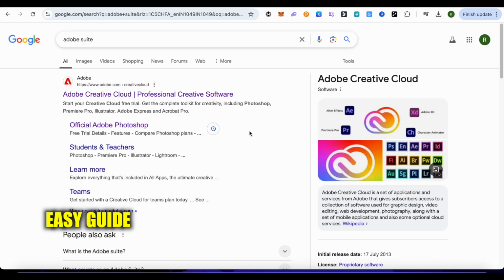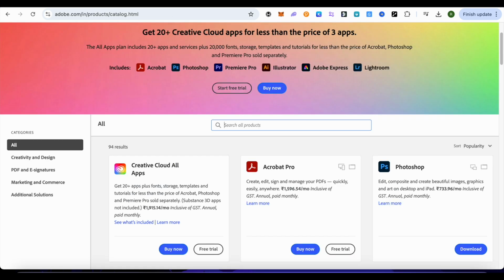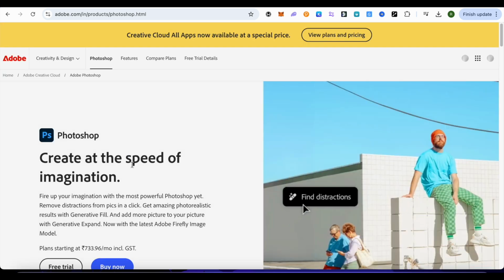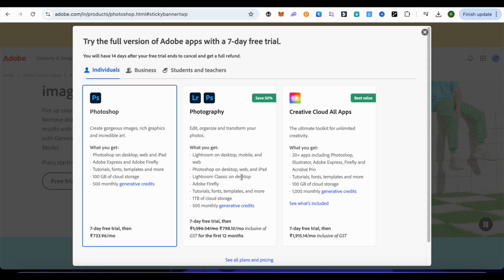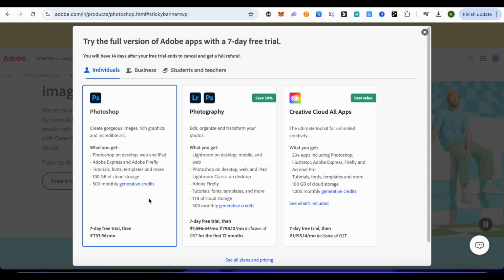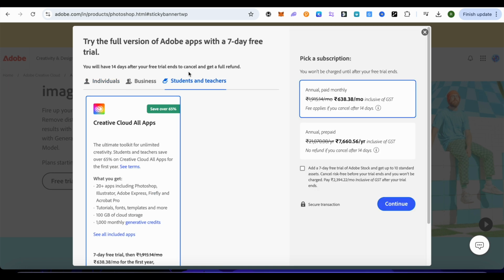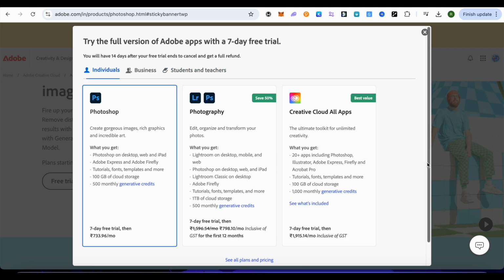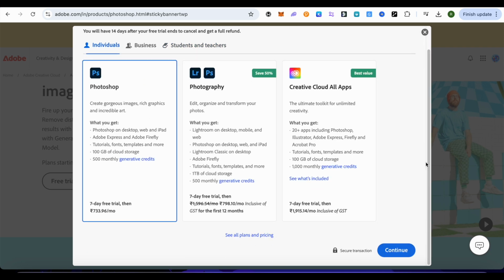How To Download Adobe Photoshop For FREE On Your PC & MAC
How To Download Adobe Photoshop For FREE On Your PC
How To Download Adobe Photoshop For FREE On Your MAC
How To Download Adobe Photoshop On Your PC
How To Download Adobe Photoshop On Your MAC